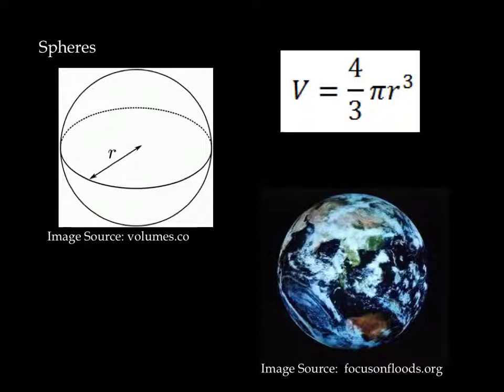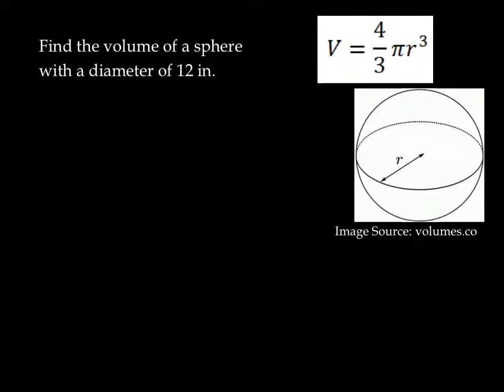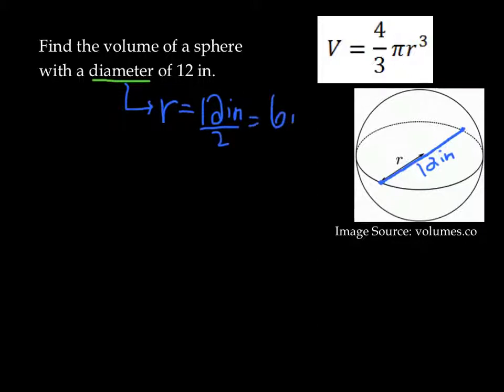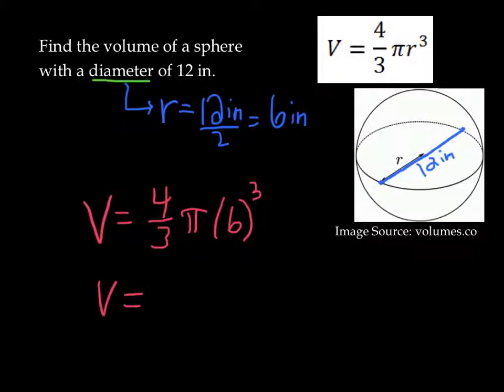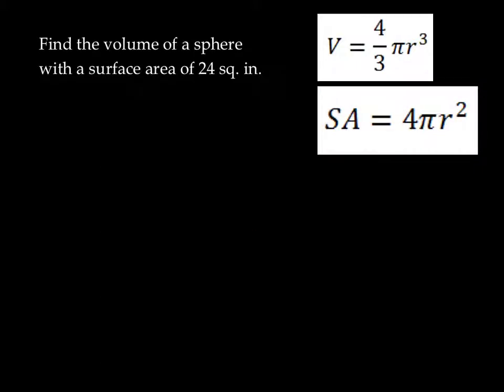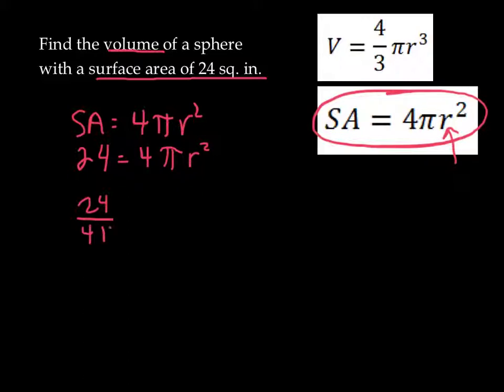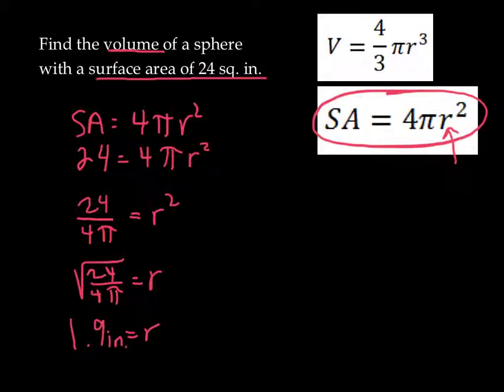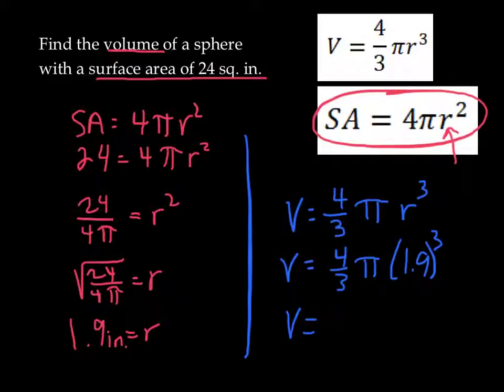M3 1.6 Sphere Volume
1.6 sphere VOLUME